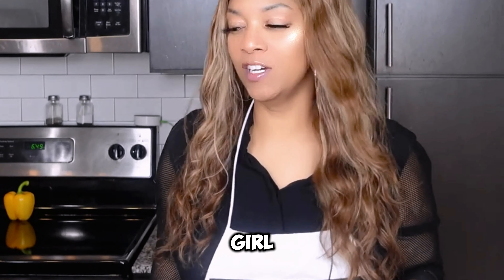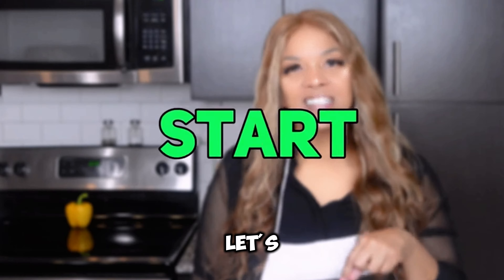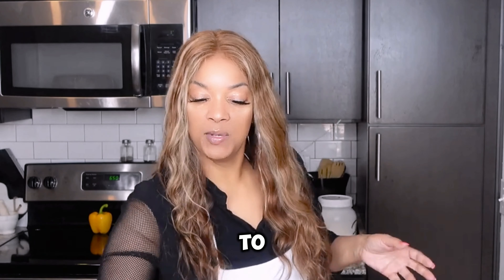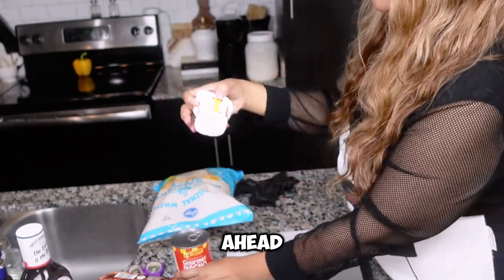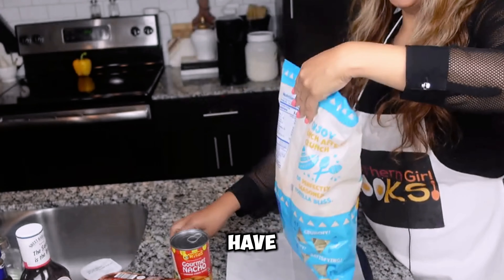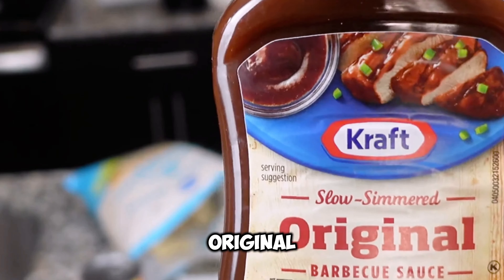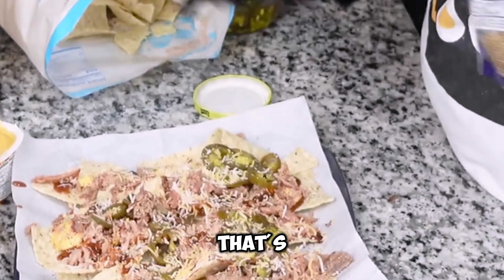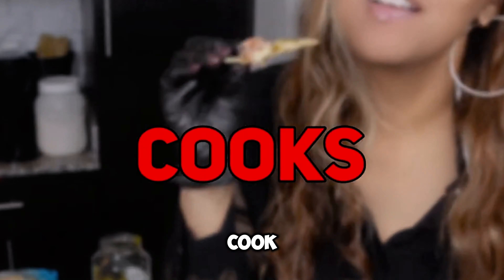Ultimate BBQ Nachos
Hey there, folks! Welcome to Southern Girl Cooks, where we turn meals into mouthwatering adventures! Get ready for a flavor explosion with our Ultimate BBQ Pulled Pork Nachos – crispy chips, gooey cheese, tangy BBQ sauce, and melt-in-your-mouth pulled pork!  Follow along as we build these nachos from the ground up, starting with a sturdy base of crunchy tortilla chips and finishing with a kick of jalapeños and a sprinkle of our secret dry rub. Can't wait to show you how we layer these babies to perfection! Head over to my YouTube channel, Southern Girl Cooks, for the full recipe and all the cheesy, saucy details!  And remember, these nachos are perfect for feeding a crowd on game day. You are all don't want to miss out on this deliciousness!